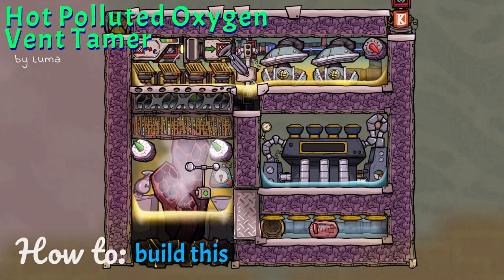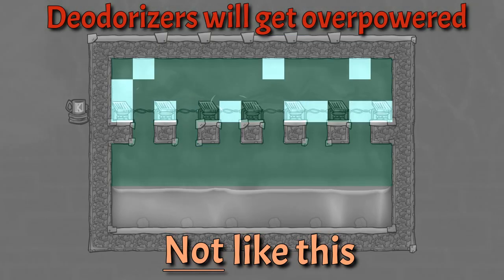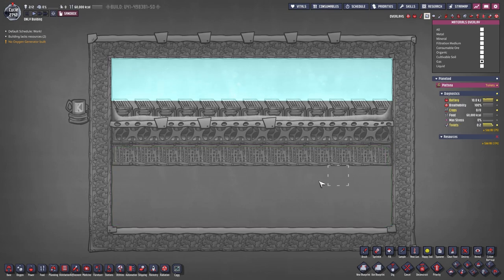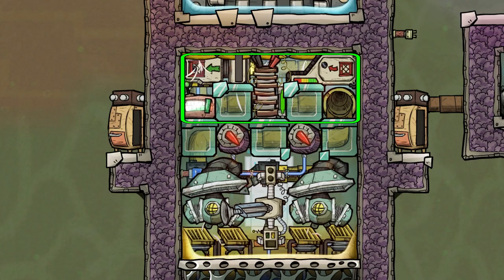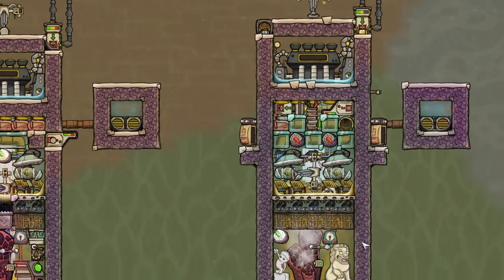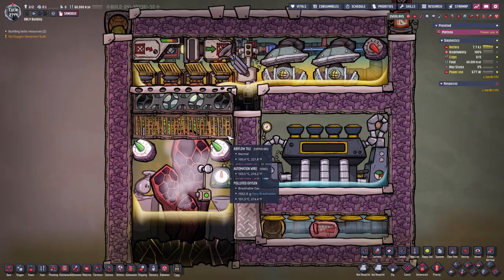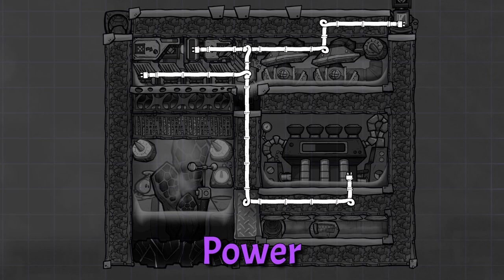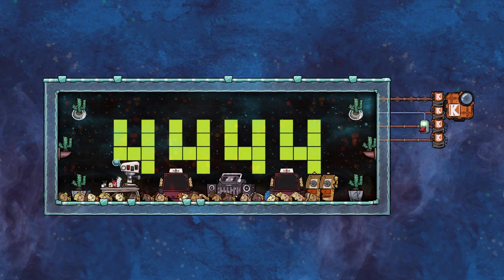My Hot Polluted Oxygen Vent Tamer - Explained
Self cooled Hot Polluted Oxygen Vent Tamer for the Game Oxygen not Included.
Extracts heat and puts out oxygen at ~125°C good for Atmosuit docks.

Inspired by MAJNU from the Discord Server.

Chapter:
00:00 Fundamentals
00:51 The Game Mechanic I used
02:26 My setup
04:36 My regular setup
06:01 Overlays
06:28 How long this has been laying around..